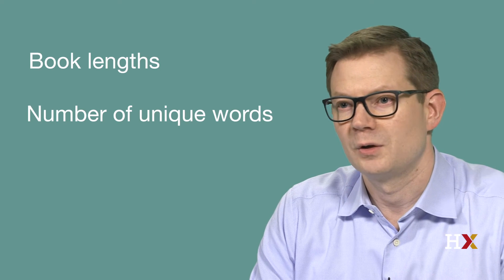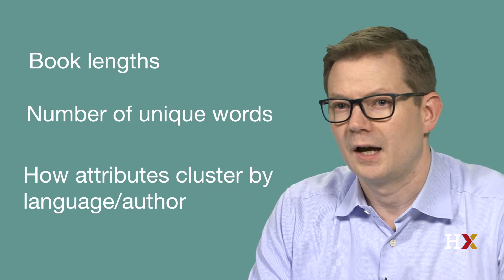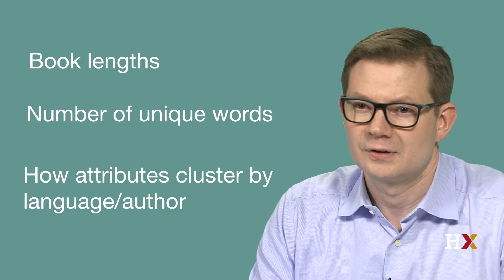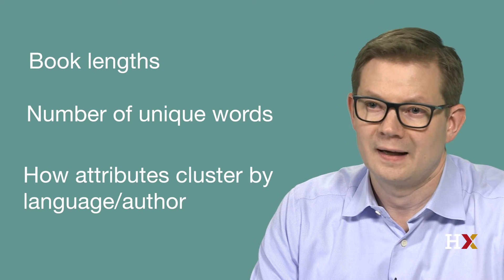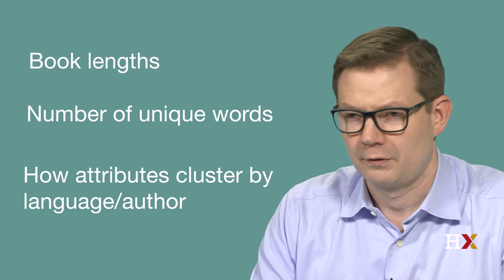HARUPRXX2016-V004000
DatPyv1x_s03_ss02_u01_c--_01282016_RC_v1fa_3.2.1: Introduction to Language Processing_Branded-_edxmstr_v1.mp4